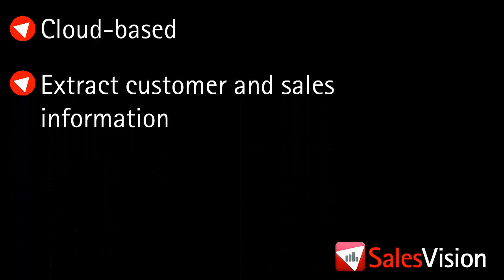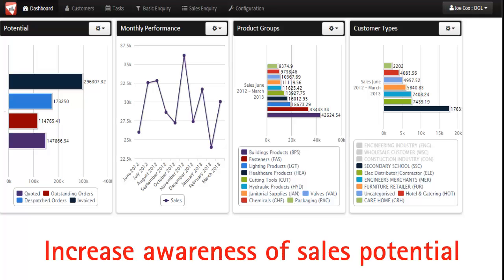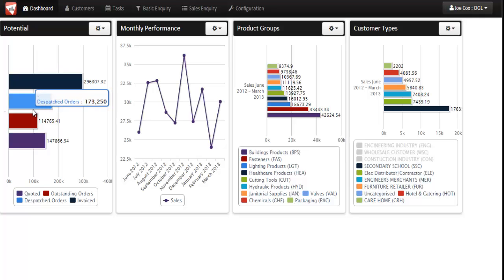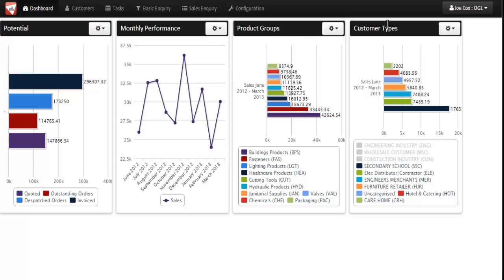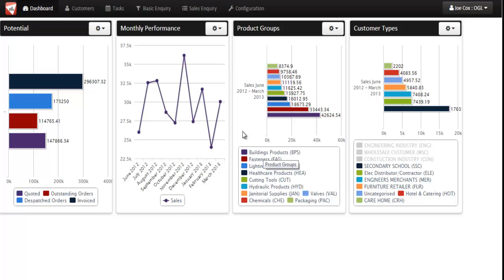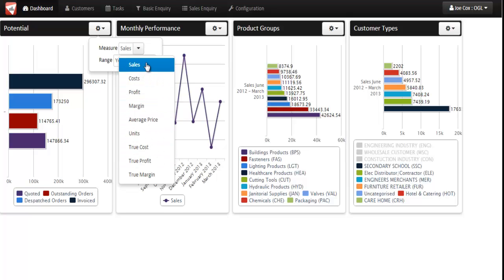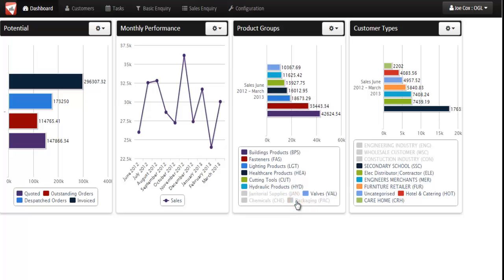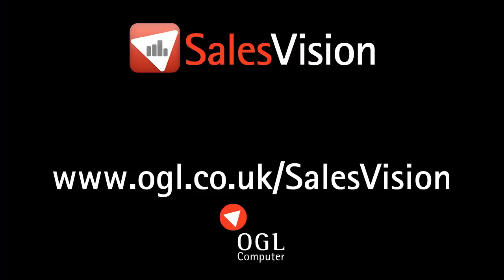SalesVision Video Demonstration 1 - The Main Dashboard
SalesVision from OGL Computer, is a cloud-based application which uncovers key information from your ERP system delivering it directly to your sales team. SalesVision displays this information quickly through an easily accessible interface that can be accessed via an internet connected device. This short video demonstration introduces you to SalesVision's Main Dashboard.